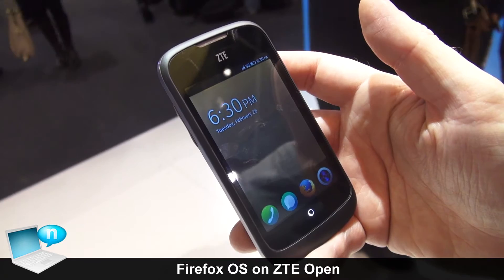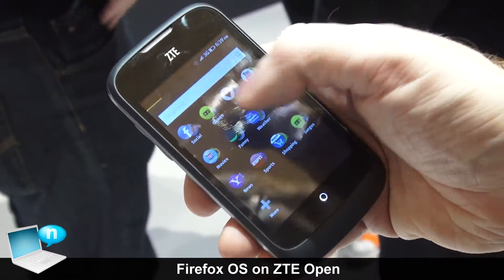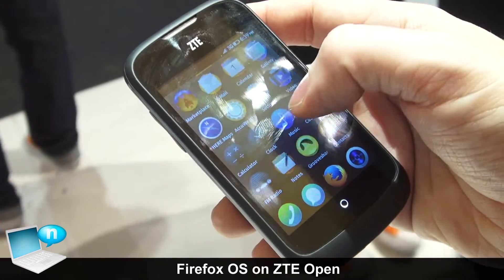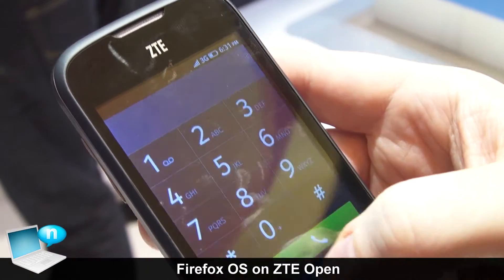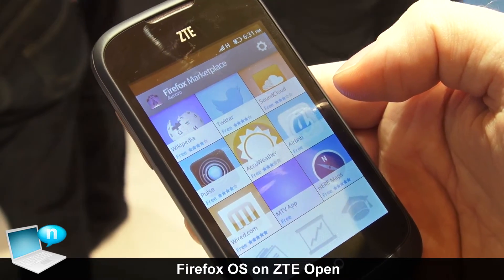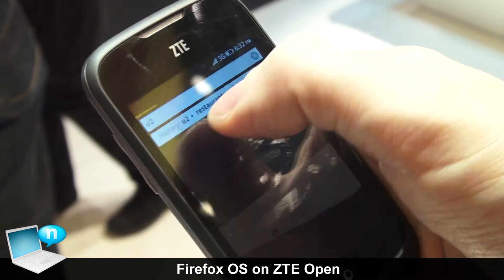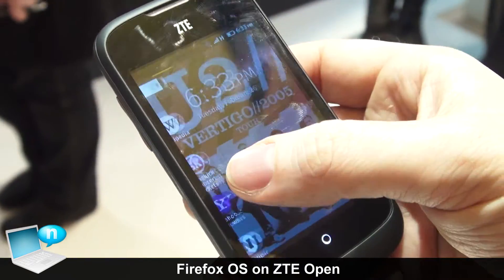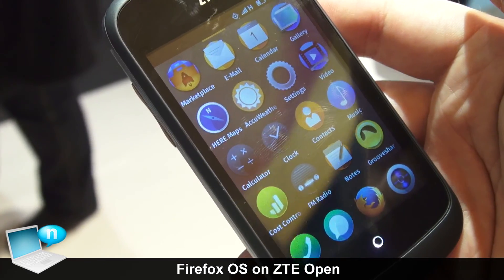Firefox OS on ZTE Open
The ZTE smartphone with Firefox OS is called ZTE Open. Its features include a 3.5 inch HVGA display, HSDPA, Wi-Fi 802.11 a/b/g/n, GPS, 3.2MP rear camera, 1GHz single-core Qualcomm processor, 256MB of RAM, 512MB of ROM, and MicroSD card.
SOCIAL